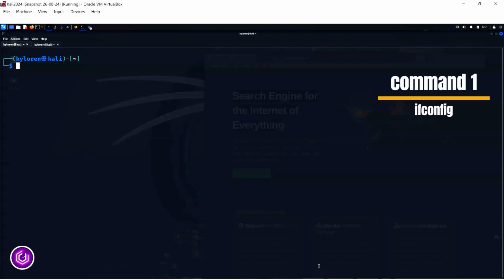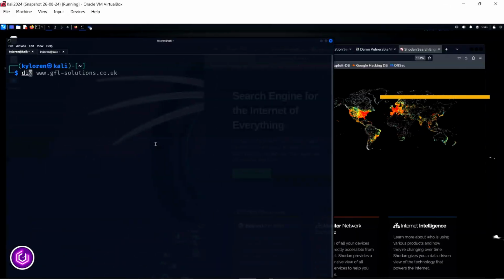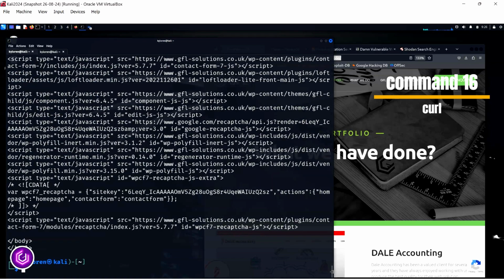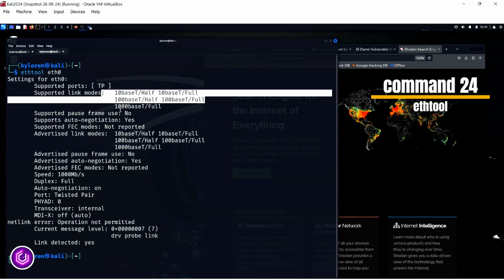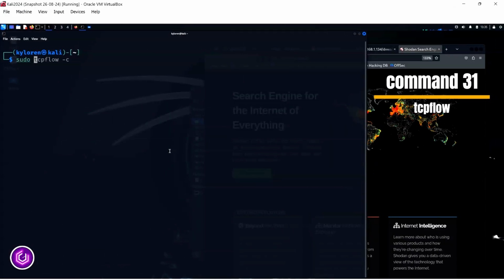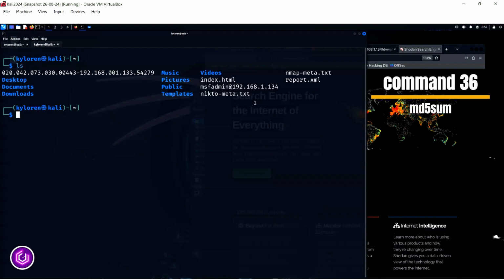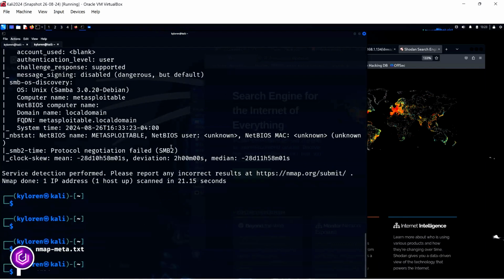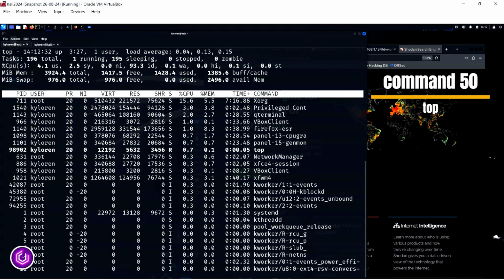Beginner Friendly LINUX Commands For Network and Security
TOP 50 Linux Commands that essential for Network and Security Engineers.

If you are a Beginner or a seasoned Systems Admin, the following commands are very useful and are a gateway for many other useful techniques and commands. Get practicing and install Metasploitable 2, Linux and VirtualBox.

I will be creating a video on installing VirtualBox and several Linux distros. It is the way forward to learn Linux, pen testing and ethical hacking, without harming the underlying OS.

🐧LINUX COMMAND LIST🐧

00:00 1. ifconfig
00:11 2. ip address
00:24 3. netstat
00:40 4. ping
00:51 5. traceroute
01:01 6. nmap
01:15 7. ss
01:28 8. tcpdump
01:40 9. dig
01:55 10. whois
02:07 11. nslookup
02:19 12. route
02:30 13. iptables
02:44 14. ufw
02:57 15. wget
03:10 16. curl
03:26 17. ssh
03:40 18-19. ls and rm
03:54 20. nc (netcat)
04:08 21. nmcli
04:26 22. hostname
04:36 23. whois
04:44 24. ethtool
04:59 25. arp
05:08 26. lsof
05:30 27. firewalld
05:49 28. service
06:06 29. systemctl
06:22 30. iwconfig
06:33 31. tcpflow
06:51 32. rsync
07:07 33. snmp-check
07:22 34. cd
07:36 35. telnet
07:53 36. md5sum
08:07 37. sha256sum
08:22 38. cat
08:38 39. mkdir
08:50 40. rmdir
09:03 41. touch
09:17 42. nano
09:39 43. less
09:59 44. pwd
10:13 45. df
10:23 46. hping3
10:38 47. pstree
10:51 48. grep
11:08 49. dmesg
11:22 50. top

Thanks again so much for watching videos on my channel. I am enjoying the video making process and hoping you learn while I learn. The process of learning should never really stop for our whole lives. 😍👌